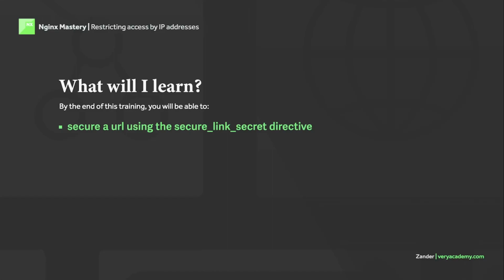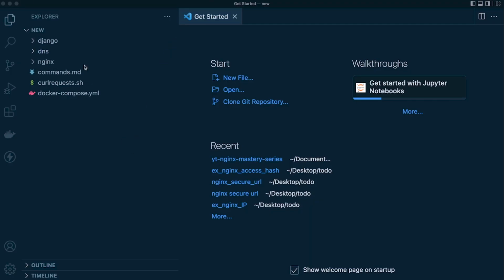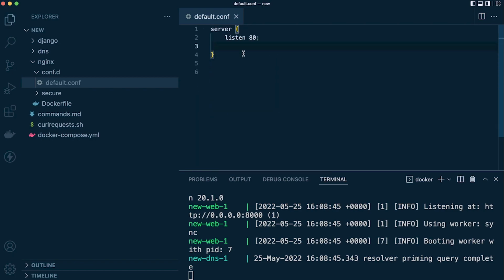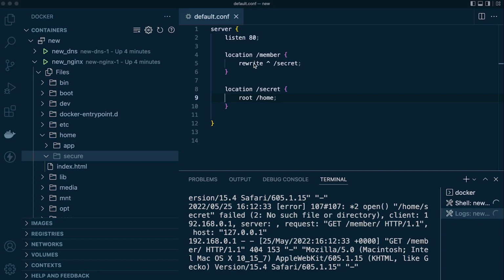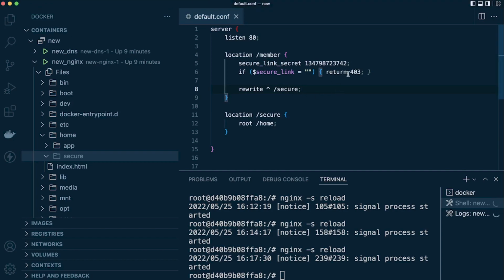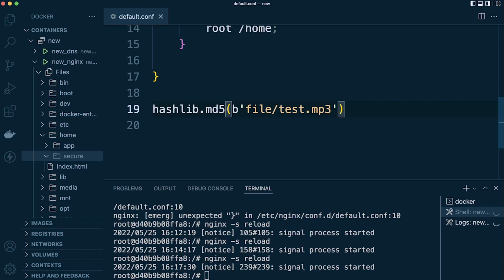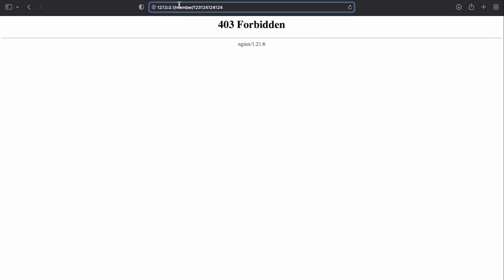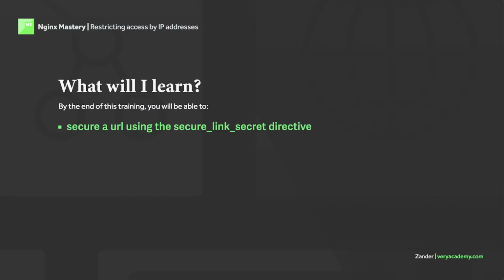Nginx Secure URL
In this tutorial we learn how to configure Nginx to secure a url using the secure_link_secret directive.